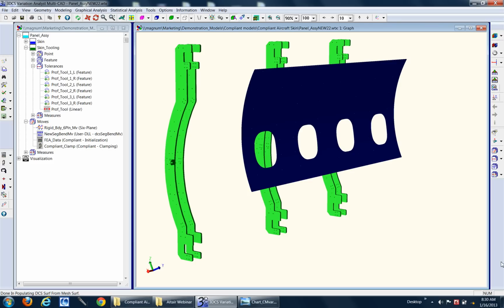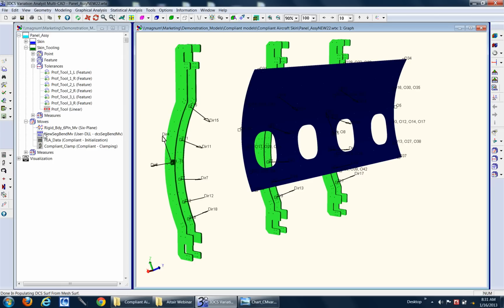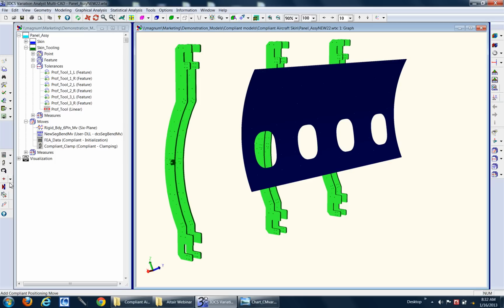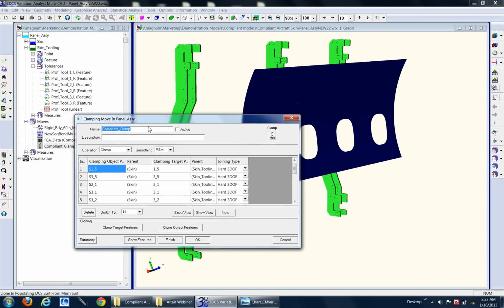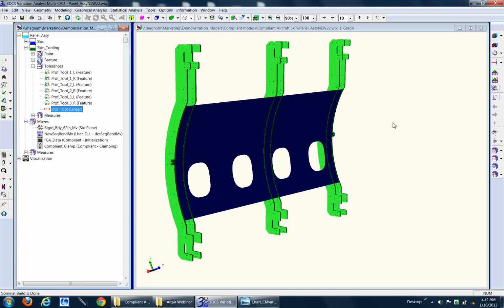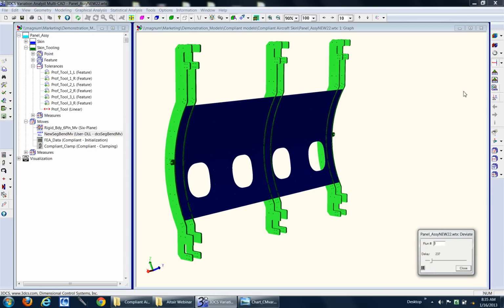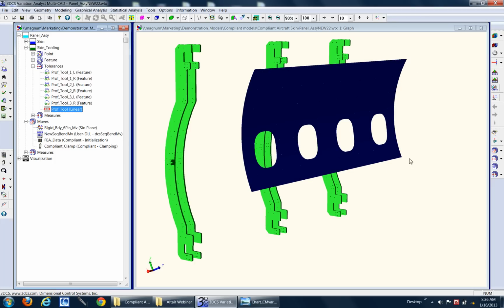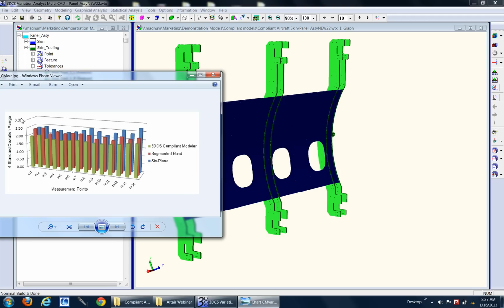Aircraft Skin - Applying FEA Compliant Modeler for Flexible Parts and Materials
When flexible parts are in an assembly, or the effects of gravity and force affect the final assembly, 3DCS FEA Compliant Modeler can create more accurate results.

This video demonstrates rigid versus compliant part analysis using an aircraft skin model.

Rigid body analysis is the best choice for 95% of modeling, but for those special cases where compliant parts or extreme forces are involved, 3DCS FEA Compliant Modeler can be used to produce more accurate results. FEA Mesh data can be brought into 3DCS for use with the FEA Compliant Modeler Add-on from any FEA software.